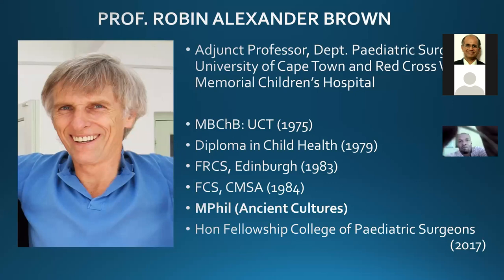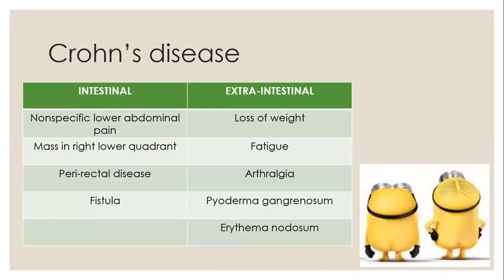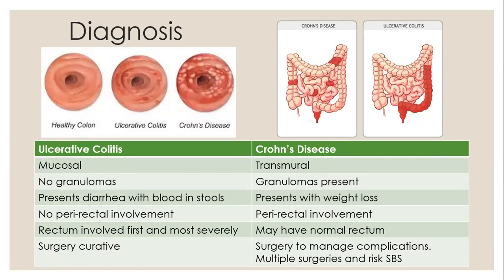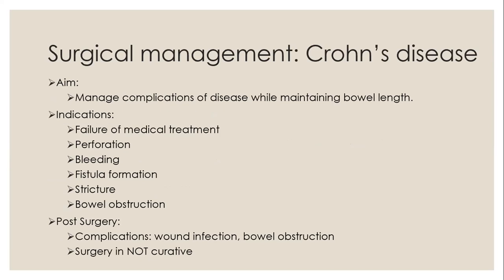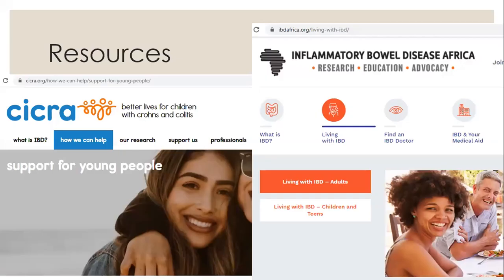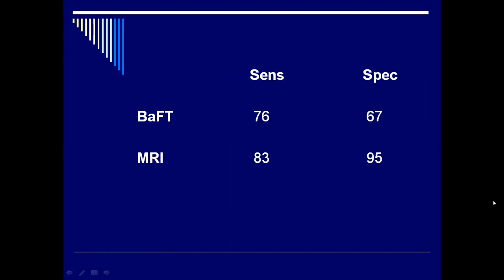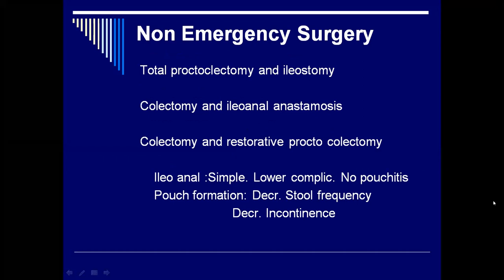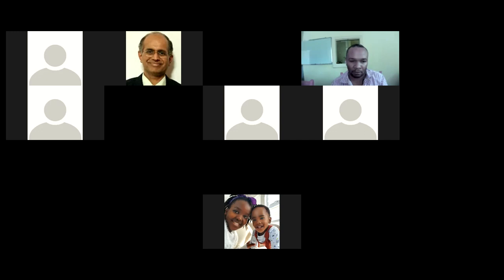IBD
IBD by Dr K Pedersen